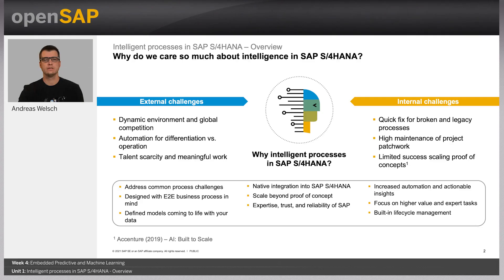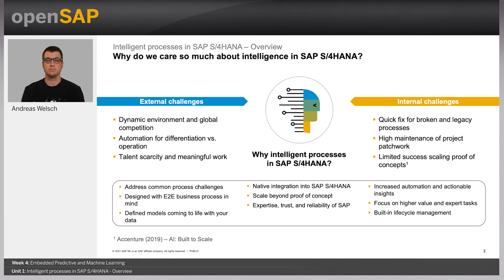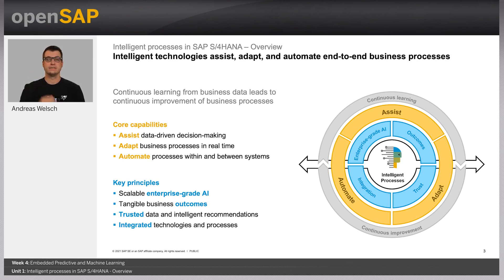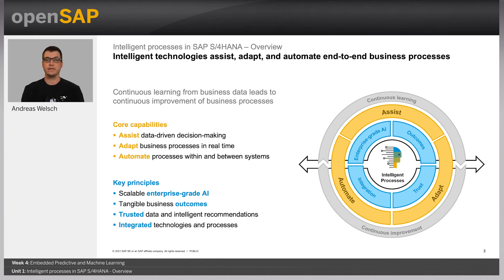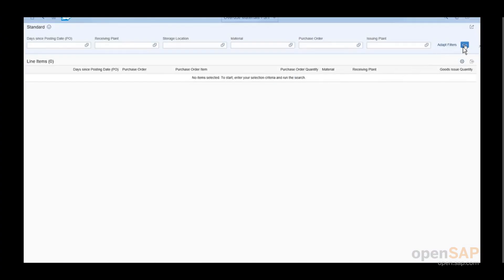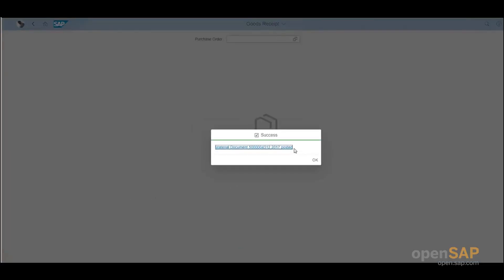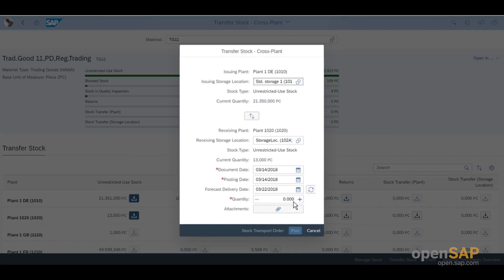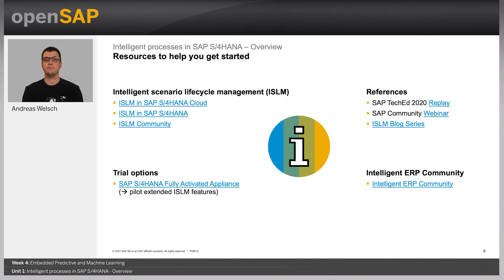Intelligent processes in SAP S/4HANA – Overview - W4U1 - SAP S/4HANA Embedded Analytics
SAP S/4HANA Embedded Analytics Week_4 Unit 1: Intelligent processes in SAP S/4HANA – Overview

Join this free online course to learn about SAP S/4HANA embedded analytics. Discover general concepts, strategies, and features around embedded analytics and learn about the integration of SAP S/4H...

Welcome to week 4! We hope you’ve learned a lot so far. This week is all about Embedded Predictive and Machine Learning. Our experts Andreas and Raghu will present the following topics:
Your week 4 assignment is due by Wednesday, October 6, 09:00 UTC (Find your time zone). For those of you completing the weekly assignments, please ensure that your browser meets the necessary technical requirements and try to complete your assignment as early as possible.

SAP S/4HANA supports business processes with embedded analytics to provide the right information in the right place to the right users. For this, SAP S/4HANA comes with a huge set of predefined analytical apps, no-code key user tools for analytics extensibility, and the APIs to cover use cases beyond embedded analytics that require enterprise analytics solutions from SAP such as SAP Analytics Cloud and SAP Data Warehouse Cloud.
The course will explain the general concepts, strategies, and features around embedded analytics. This includes the predefined business content and tools for the business user as well as the tools for the analytics specialist. In addition, the course will provide an introduction to embedded predictive and machine learning features and detailed information about the integration of SAP S/4HANA data into SAP Analytics Cloud and SAP Data Warehouse.
Here is what some participants are saying about the course:
"I like the overall course content and delivery.…” Read the original post
"Hello Open SAP Colleagues, I wish you very best of luck. I am very much impressed the way it got delivered.…” Read the original post
"Thank you so much for the course , it was really appreciated that you are sharing the knowledge about the topics.
I Like - the way the course is design with its contents.…” Read the original post
Week 1: Introduction, Overview, and Business User
Week 2: Analytics Extensibility and Analytics Specialist
Week 3: Predefined Analytics Content
Week 4: Embedded Predictive and Machine Learning
Week 5: Data Integration
Week 6: Final Exam
If your primary interest in taking this course is getting a technical overview about SAP S/4HANA embedded analytics, you do not need access to a development system.
However, many of you will be interested in trying out the analytics specialist tools and features which will be presented in course week 1 and 2.
For this, we recommend using an SAP S/4HANA Cloud trial system. Please find more details on this page.
Richa Pande is a product manager in the SAP S/4HANA Intelligent Processes Product Management team. She is responsible for the Intelligent ERP portfolio, roadmap, board reporting, and AI enablement.
Richa is a technology enthusiast with over 10 years of experience in various functions at SAP, including development, architecture, solution management, and product management.
Follow Richa on LinkedIn

 Keys:
Using predictive analytics model On Premise (Licenses)